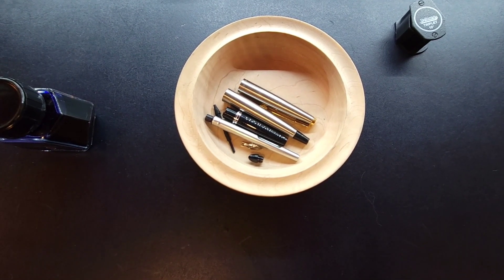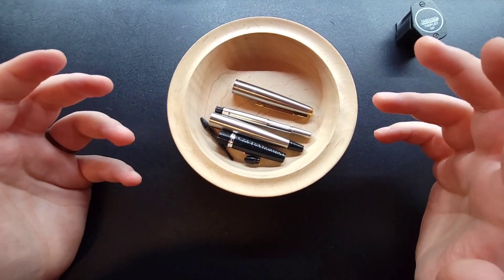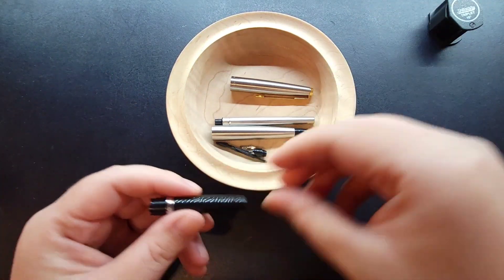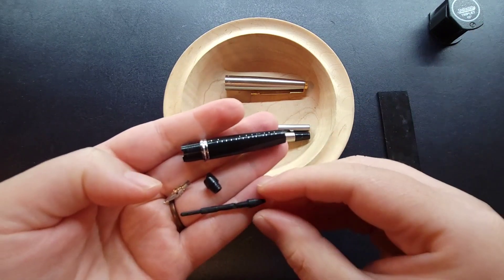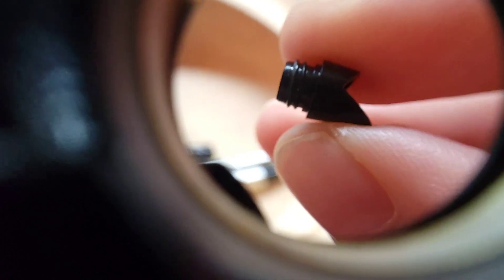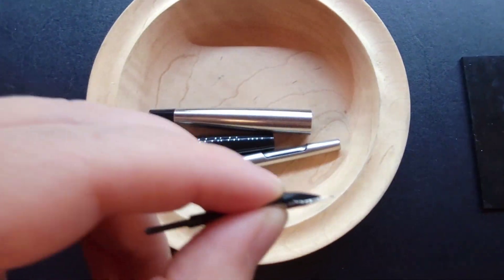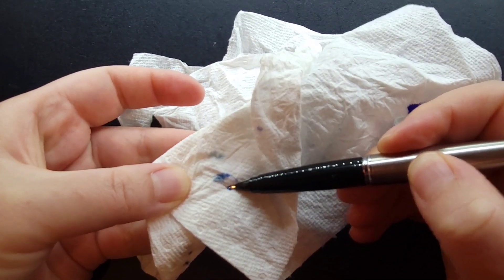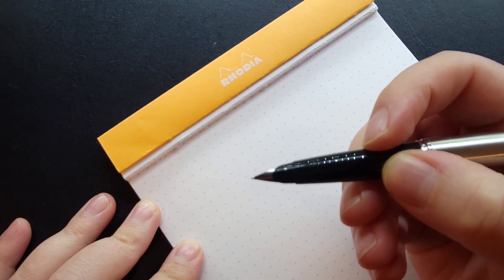Parker 45 Restoration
This vintage Parker 45 was out of commission. With a bit of research and patience, it has been restored!

Fountain PENdulum Wood Desk Accessories